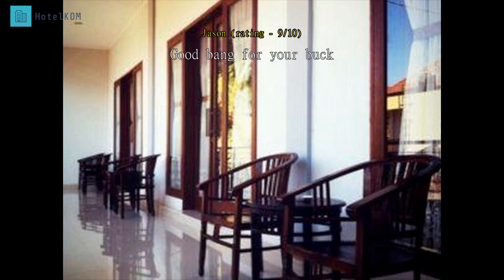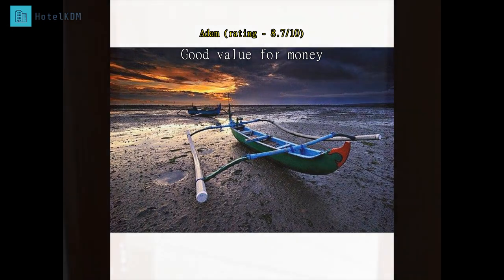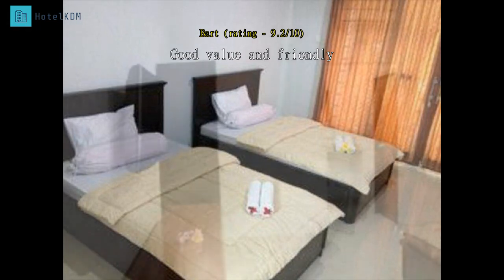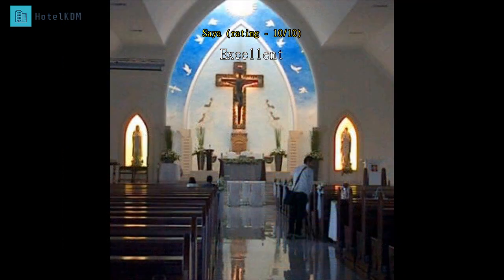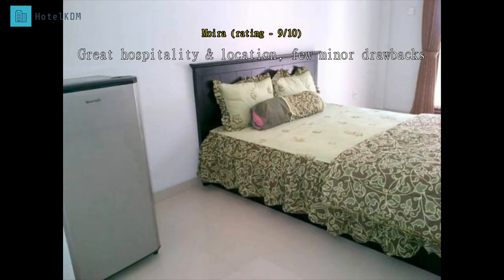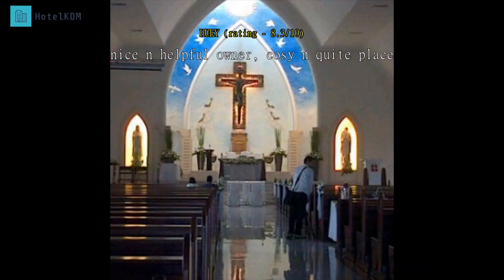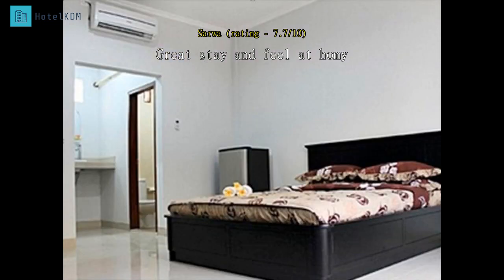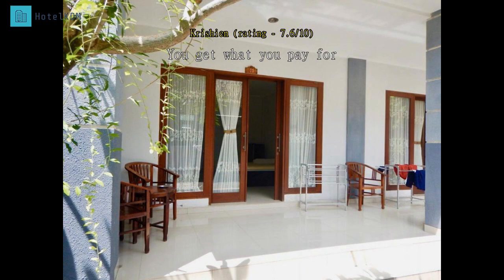Review Swandewi Homestay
Swandewi Homestay

From here, guests can enjoy easy access to all that the lively city has to offer. This modern hotel is in the vicinity of popular city attractions such as Lippo Mall Kuta, Wake Bali Art Market, Anika Tailor.

 At Swandewi Homestay, the excellent service and superior facilities make for an unforgettable stay. The hotel offers access to a vast array of services, including Wi-Fi in public areas, car park, laundry service, smoking area.

 The ambiance of Swandewi Homestay is reflected in every guestroom. television LCD/plasma screen, internet access - wireless, air conditioning, desk, balcony/terrace are just some of the facilities that can be found throughout the property. The hotel offers an excellent variety of recreational facilities, including garden. Whatever your purpose of visit, Swandewi Homestay is an excellent choice for your stay in Bali.